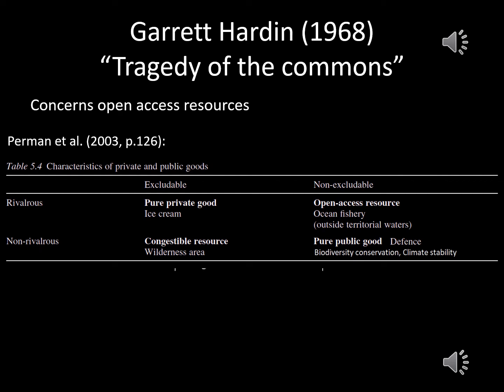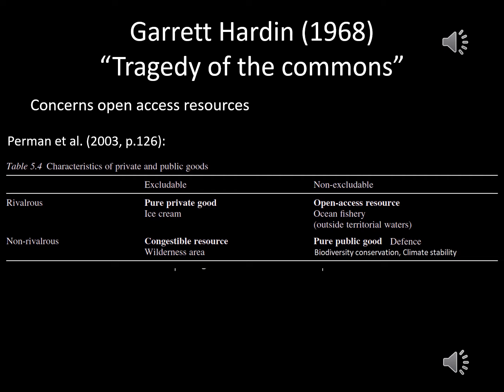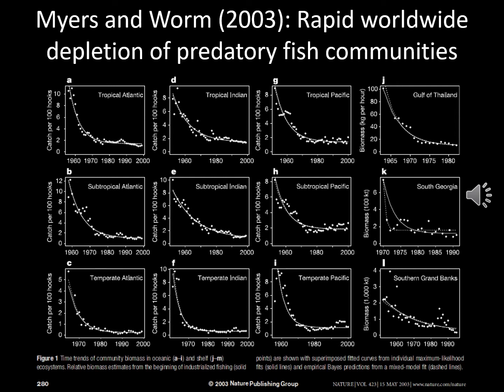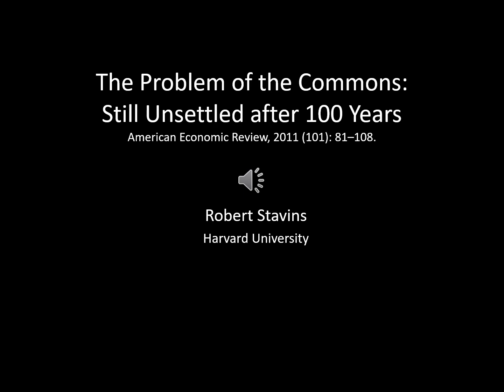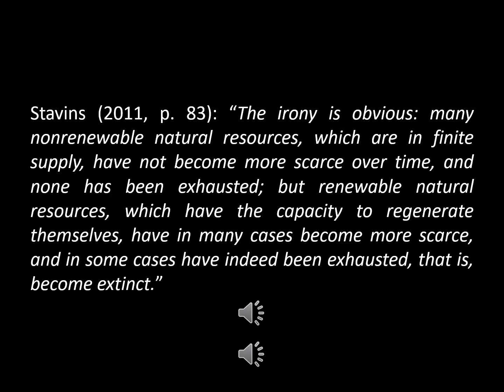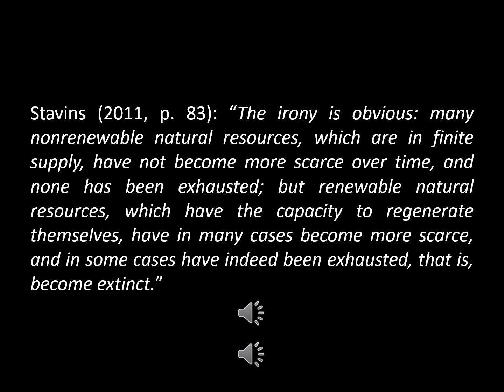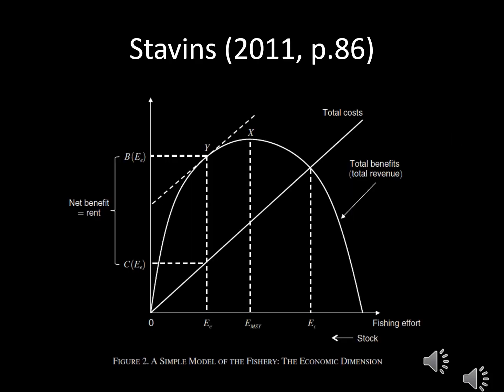2 3 tragedy of the commons Stavins 2011 pt1